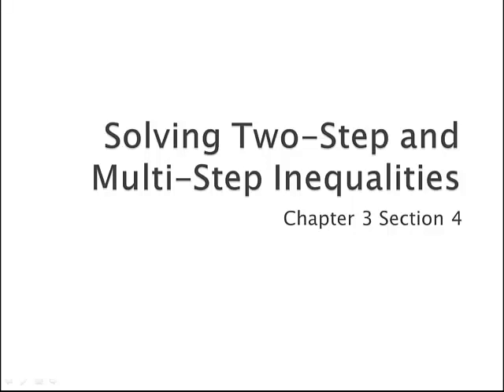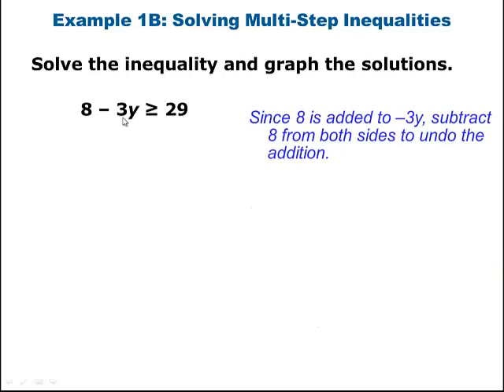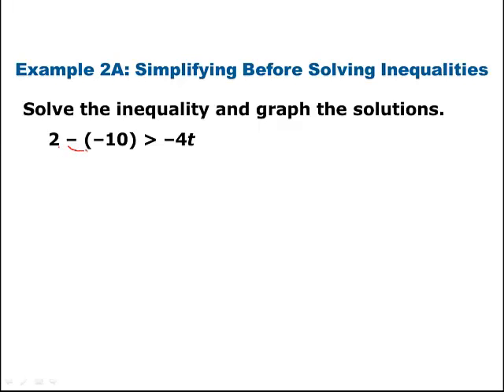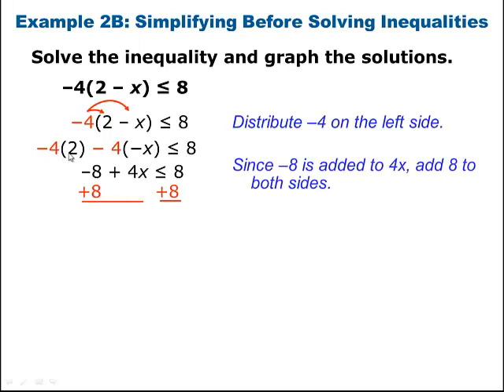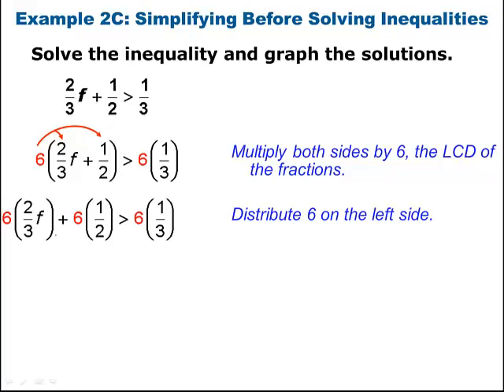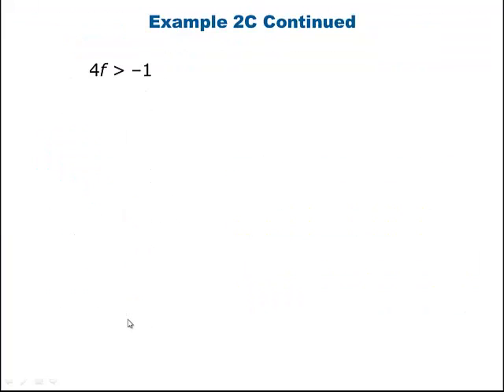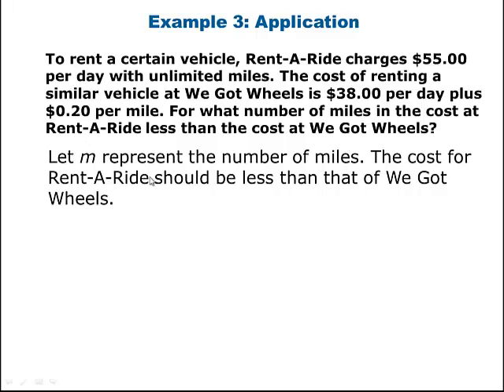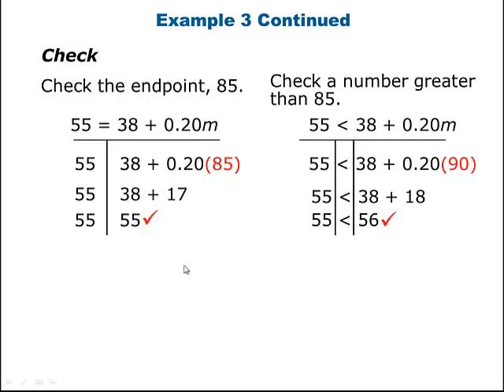Lesson 3-4 (2013) Solving Two-Step and Multi-Step Inequalities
Solving Two-Step and Multi-Step Inequalities